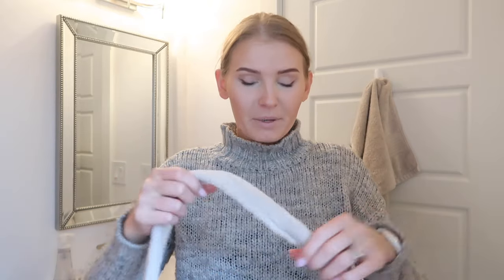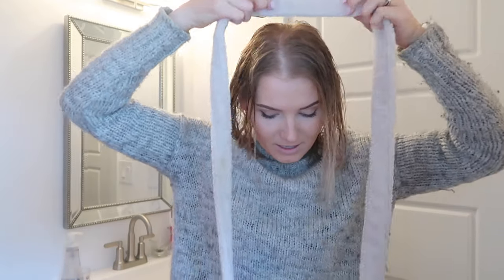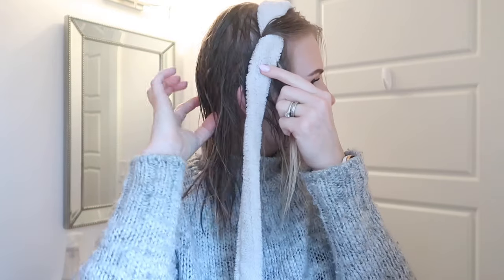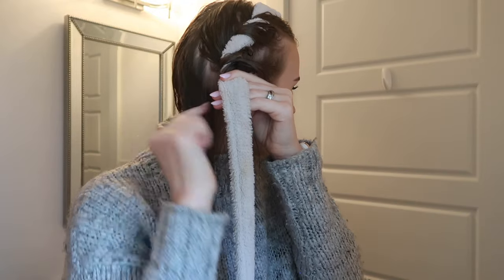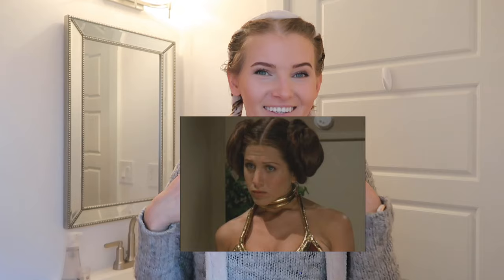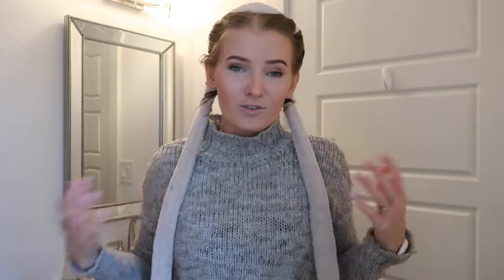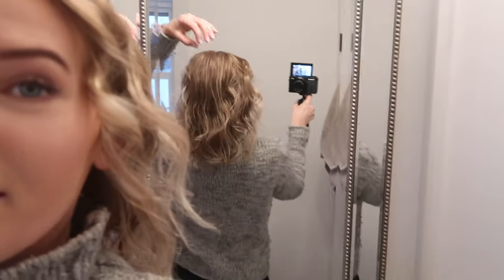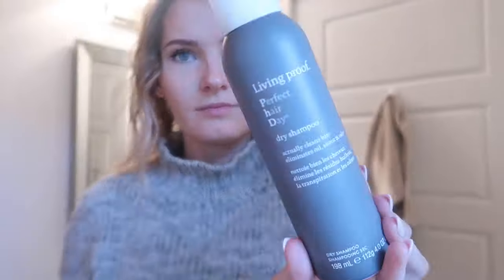TikTok HEATLESS CURLS on short, thin hair